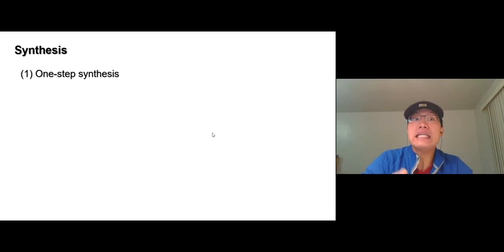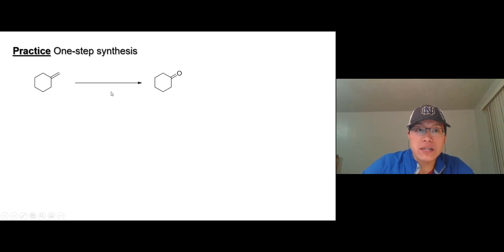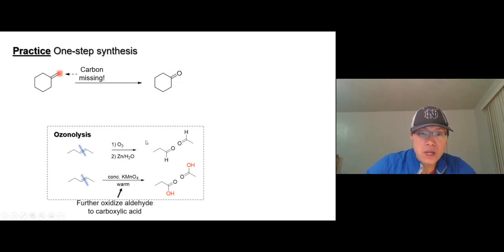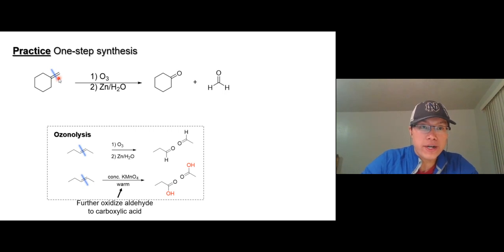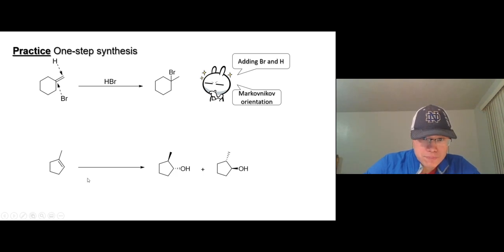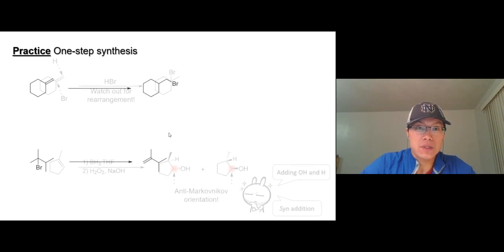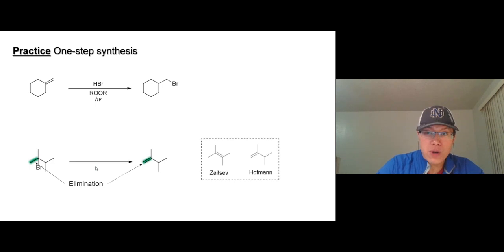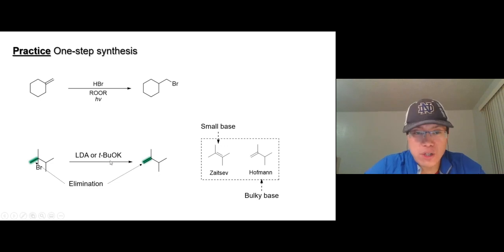Lecture Video Ch8 23 One step synthesis